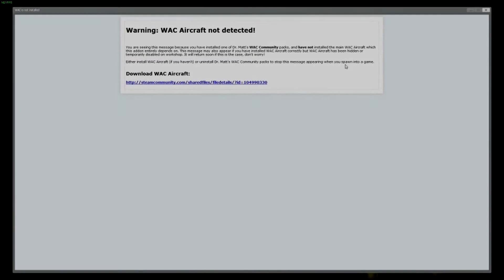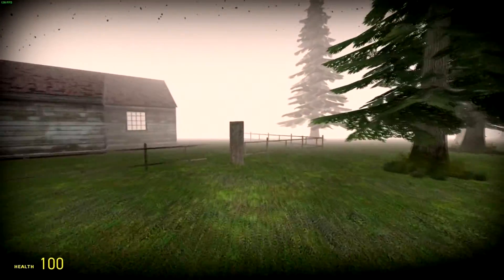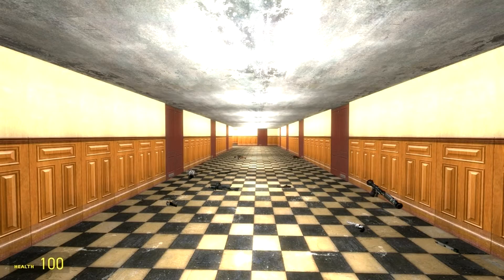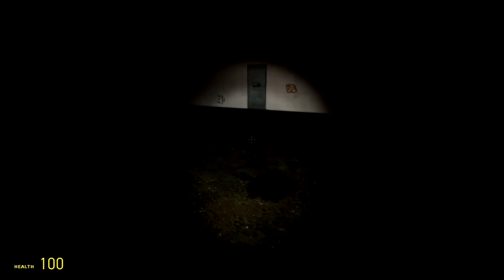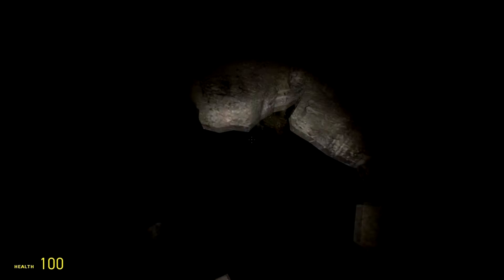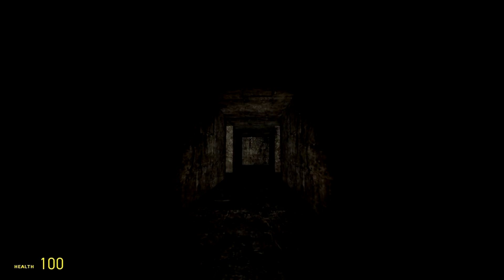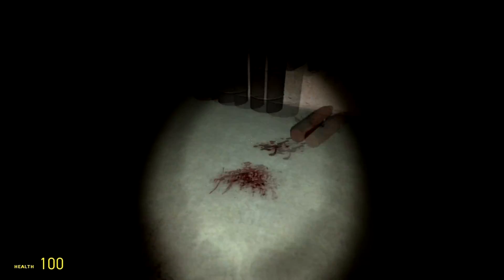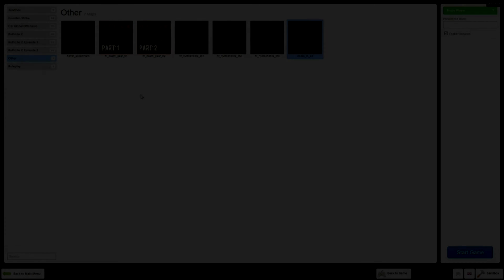Gmod Horror - A Hole In The Wall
Also add me on Steam, ill be glad to speak to you!